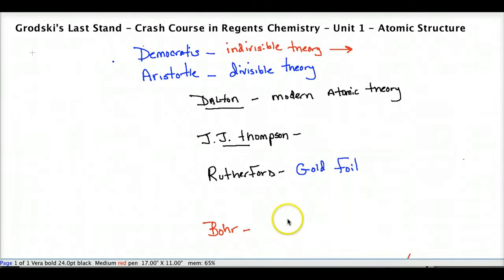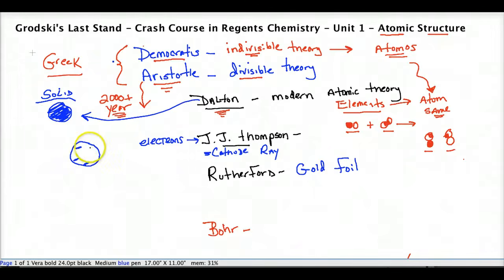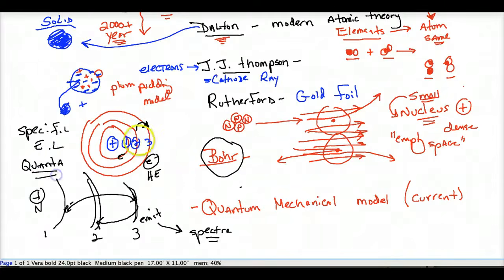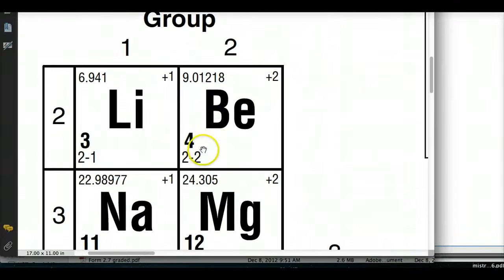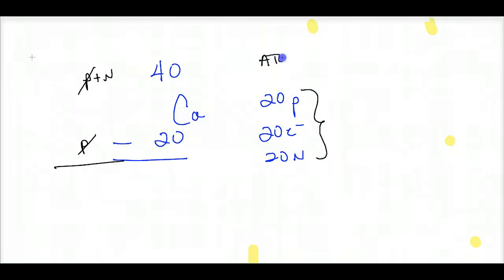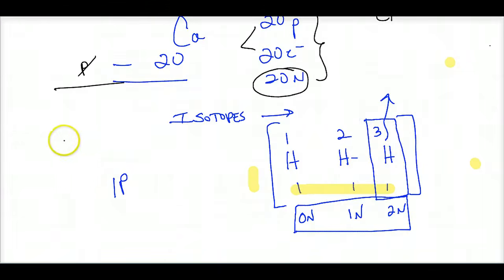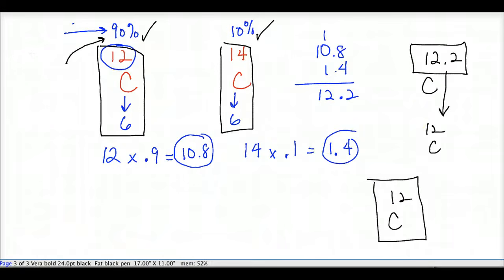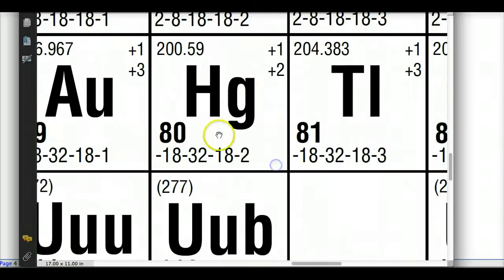Crash Course Regents Chemistry 1 - Atomic Structure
Need to master Atomic Structure for the Chemistry Regents or your chemistry class?

This complete Atomic Structure Crash Course walks you through the entire foundation of chemistry, from the earliest atomic theories to the modern electron cloud model. Learn the concepts that appear repeatedly on the NYS Chemistry Regents while building a deeper understanding of atoms, ions, isotopes, electron configurations, and periodic trends.

Whether you're preparing for the Chemistry Regents, reviewing for a final exam, or learning chemistry for the first time, this video provides a step-by-step breakdown of the most important atomic structure concepts in one place.

Topics Covered:

🔹 History of Atomic Theory
• Democritus and Aristotle
• John Dalton's Atomic Theory
• J.J. Thomson and the Plum Pudding Model
• Rutherford's Gold Foil Experiment
• Niels Bohr's Atomic Model
• The Modern Electron Cloud Model

🔹 Atomic Structure
• Nuclear Charge
• Determining Subatomic Particles
• Table O and Reference Table Review

🔹 Ions and Isotopes
• Cations and Anions
• Oxidation States
• Isotope Identification
• Mass Number Calculations
• Weighted Average Atomic Mass Problems

🔹 Electron Configurations
• Ground State vs Excited State
• Valence Electrons
• Principal Energy Levels
• Electron Shells
• The 2n² Rule

🔹 Regents Chemistry Essentials
• Regents Multiple Choice Strategies
• Common Atomic Structure Questions
• Regents Review Concepts
• Frequently Tested Chemistry Topics

Perfect For:
✔ NYS Chemistry Regents Review
✔ High School Chemistry Students
✔ Regents Retakes
✔ Midterm and Final Exam Preparation
✔ Honors Chemistry Review
✔ Chemistry Tutoring and Self-Study

This Atomic Structure Crash Course covers many of the most heavily tested Chemistry Regents concepts and provides the foundation needed for every unit that follows in chemistry.

Crash Course series - Regents Review Unit 1 (NYS Chemistry Regents) - Please view the lecture that reviews the atomic structure unit. Understand I am going in order of how the NYS regents presents its questions on its exam.  Also these lectures are not to be used as a substitute for learning the unit. They are for review purposes ONLY  and they are utilizing concepts that have been already be learned.

This lecture will entail the following concepts:

Early Atomic models and discoveries, proton, electron, neutron differences (table O), ions, isotopes (weighted average problem), spectra (Bohr model), wave mechanical model, electron configurations, excited state, ground state, valence electrons.